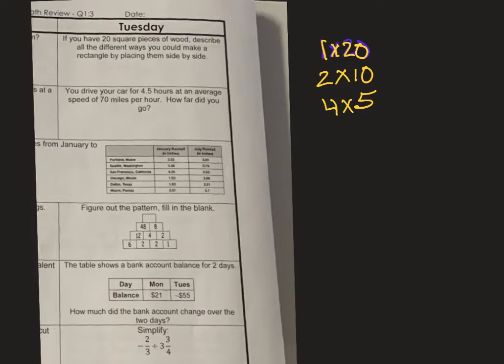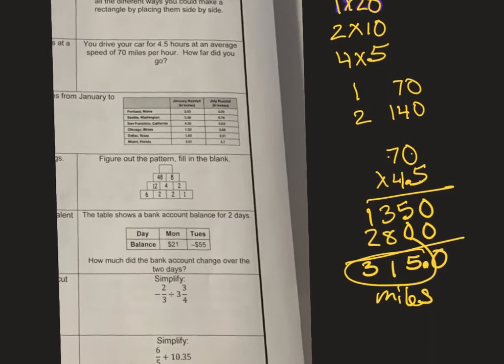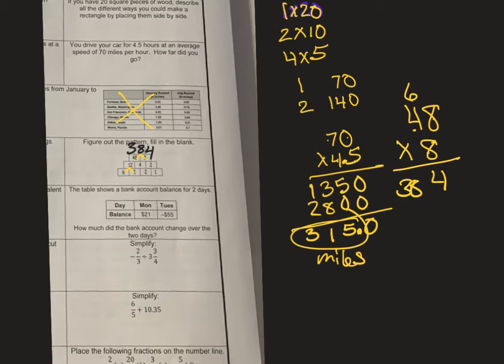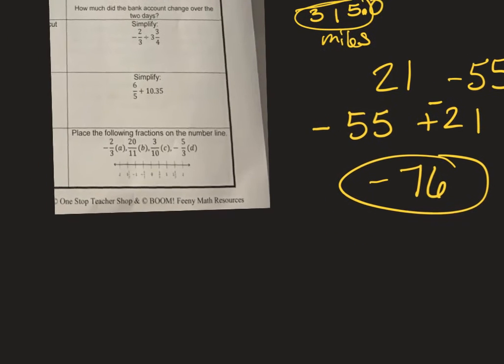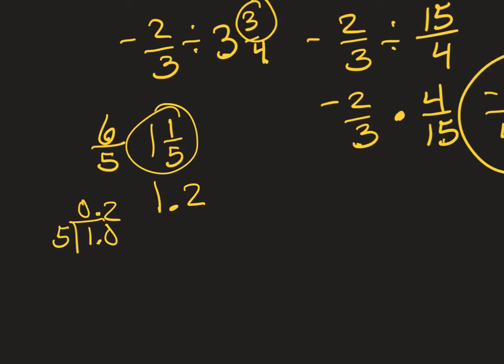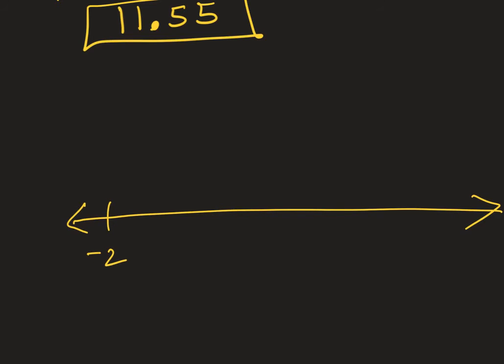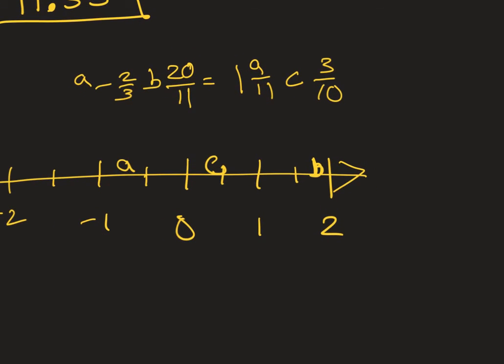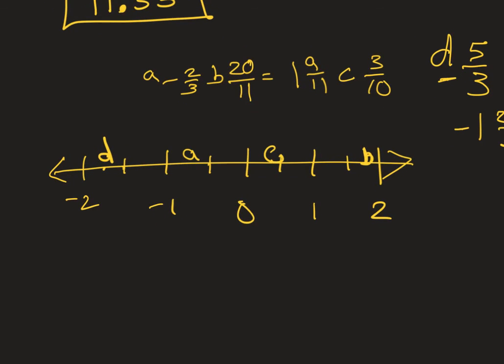7th DSR 1.3 Tuesday